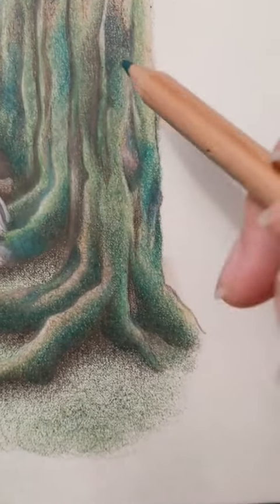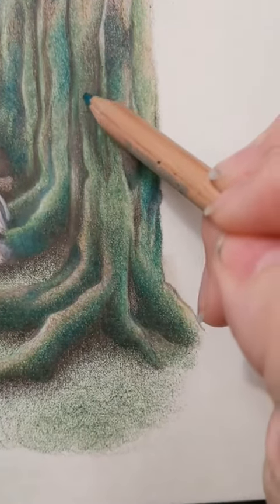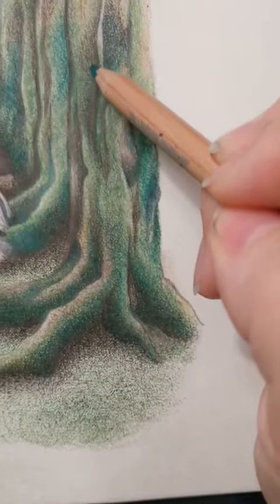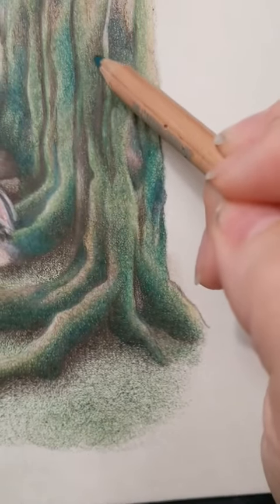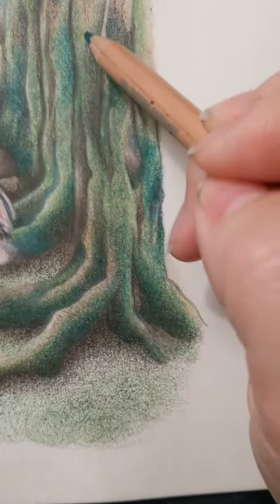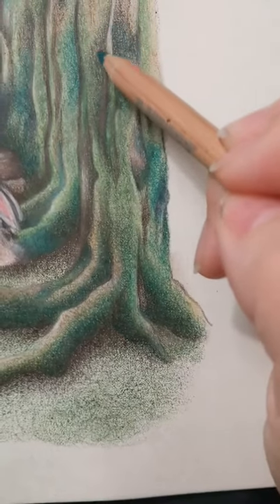layers in colored pencil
Adding layers of different greens to create a velvety, soft moss on my tree roots.

Are you a private member of my Art Print Subscription?